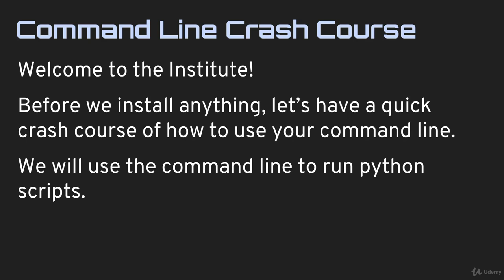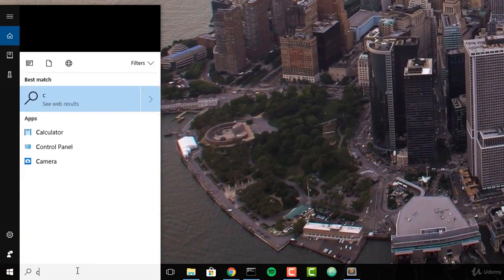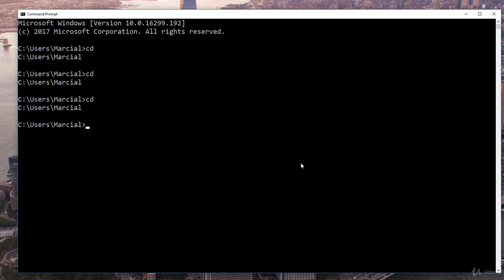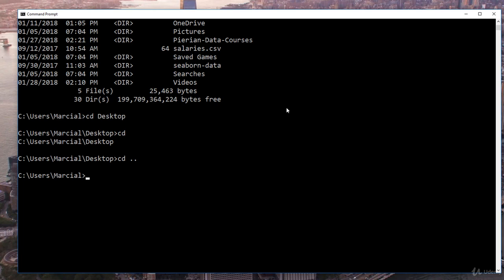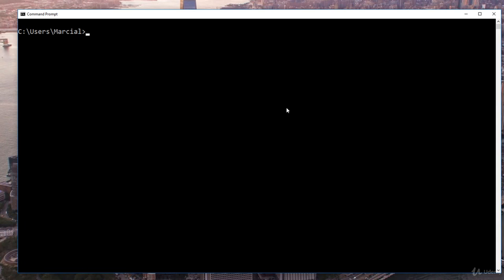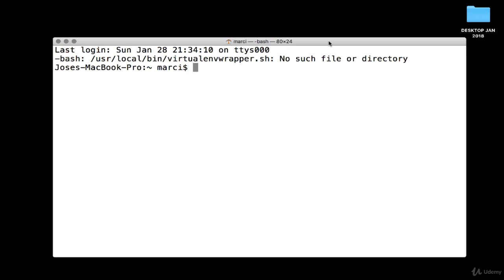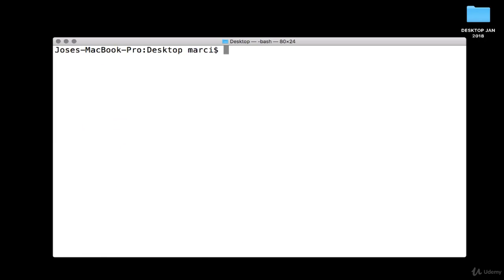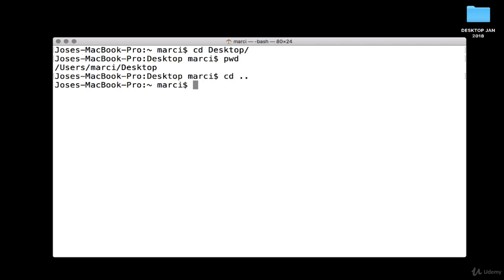006 Command Line Basics